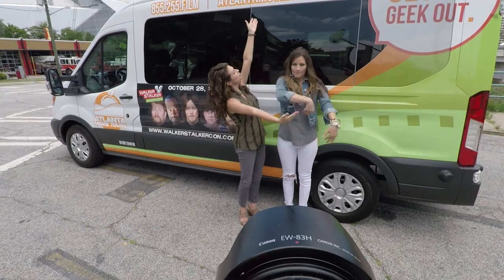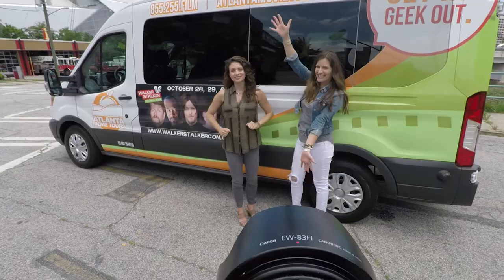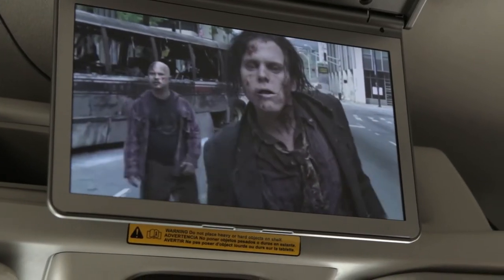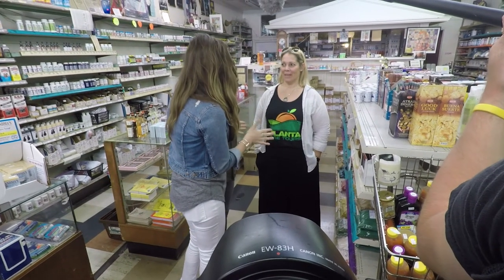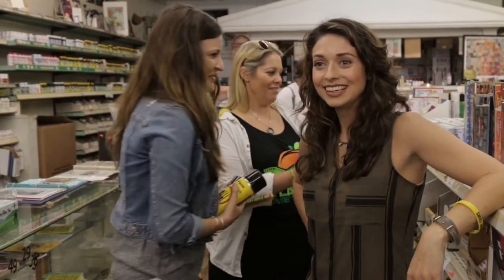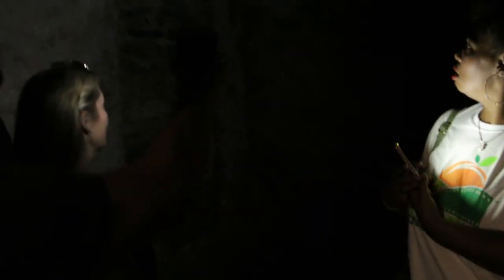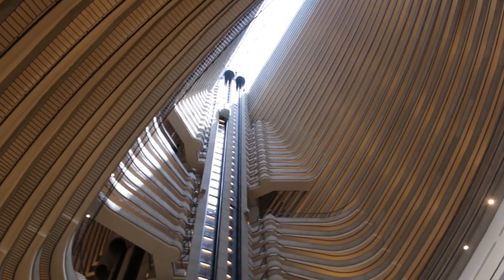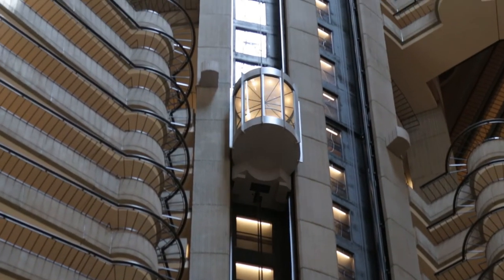Atlanta Movie Tours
Take an adventure with Beth & Greer as they embark on the BEST OF ATLANTA Movie Tour!!  With so many movies & tv shows filming RIGHT HERE in the peach state, the girls get a behind the scenes look from Atlanta Movie Tours!